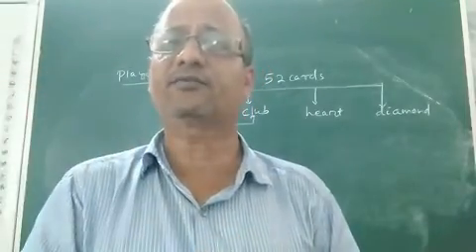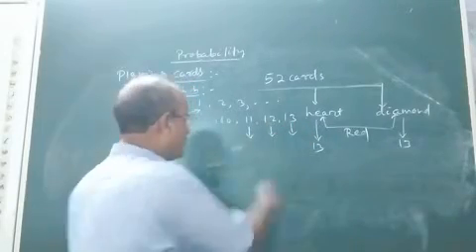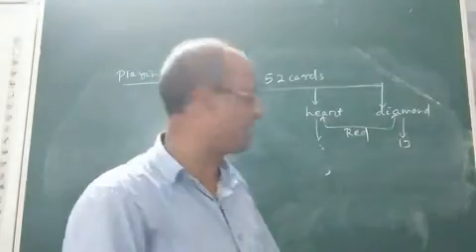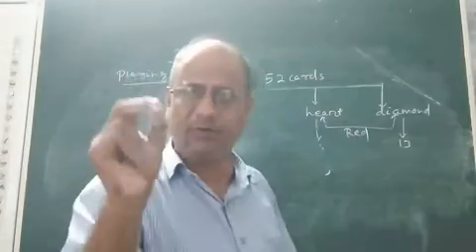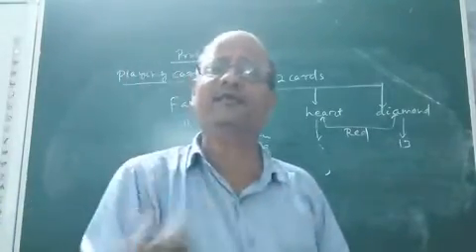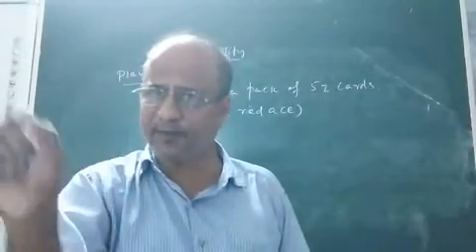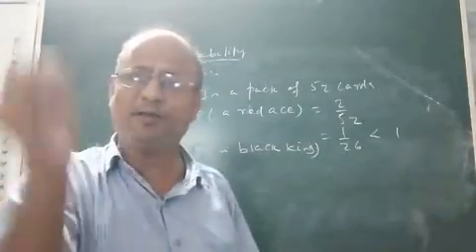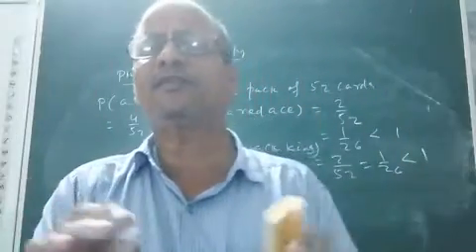Probability in the game of Playing Cards ll Class-10 Probability Chapter-15 ll